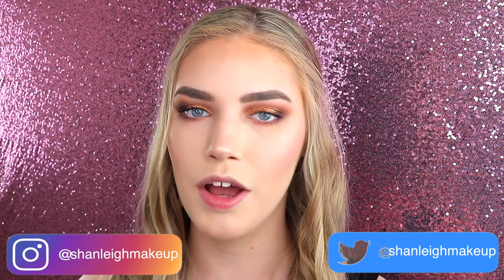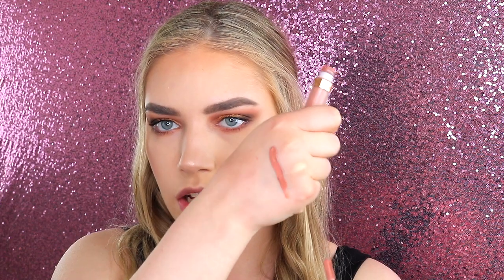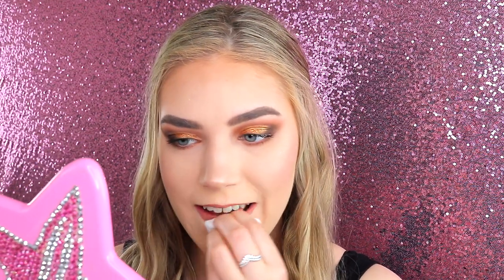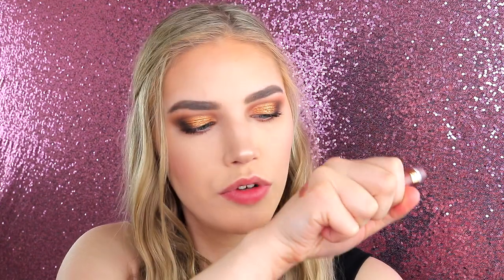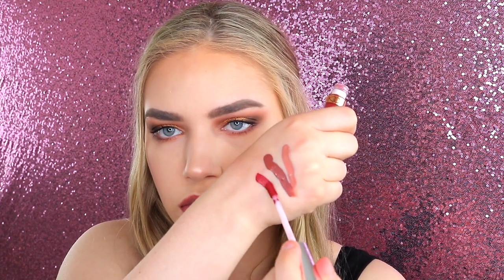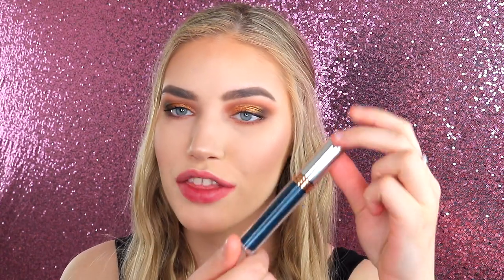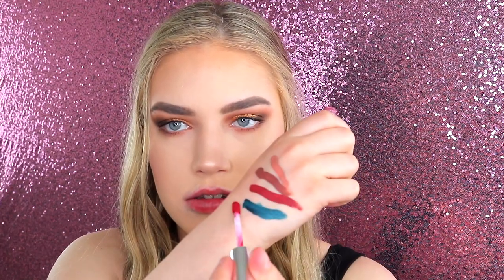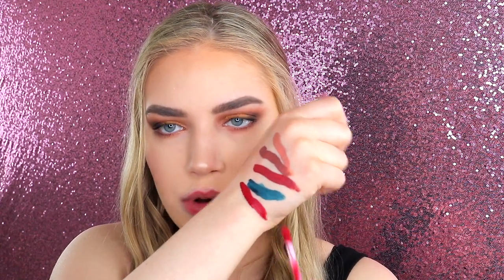ABH LIQUID LIPSTICKS | Swatches!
In today's video we are looking at the ANASTASIA BEVERLY HILLS liquid lipsticks and a matte lipstick. I'm gunna be telling you guys a little bit about the products formula, how it wears and of course, swatching all of these on my lips so you can see what they actually look like on!

- ABH Liquid Lipstick in Requiem
- ABH Liquid Lipstick in Stripped
- ABH Liquid Lipstick in Toast
- ABH Liquid Lipstick in Dazed
- ABH Liquid Lipstick in Currant
- ABH Matte lipstick in Kiss